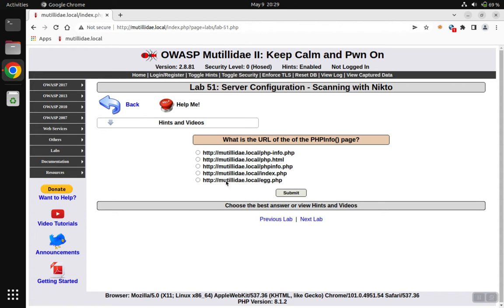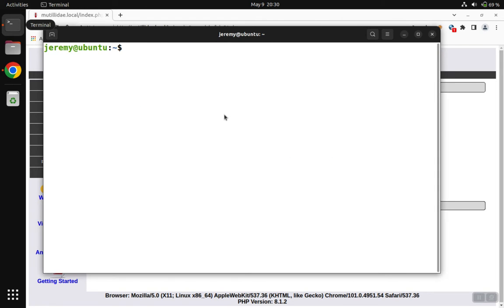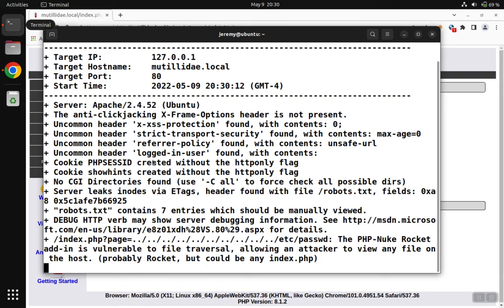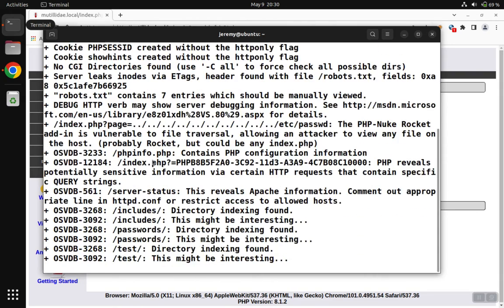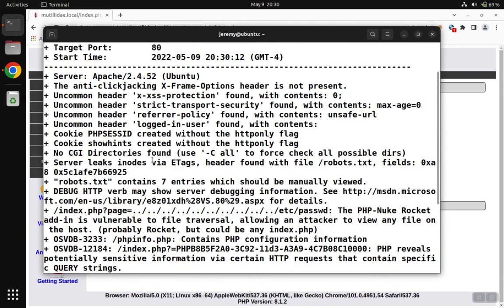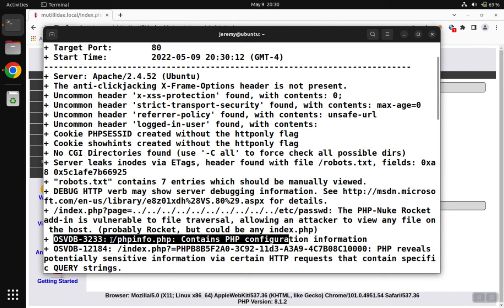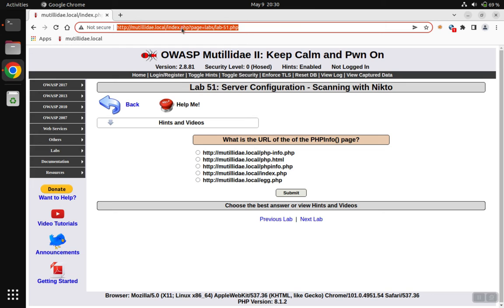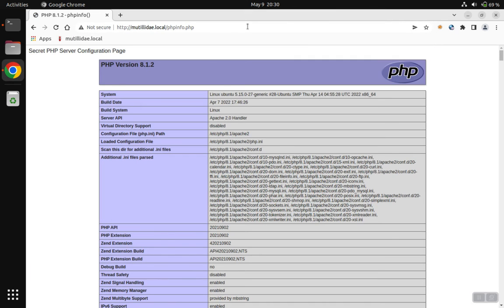Mutillidae: Lab 51 Walkthrough